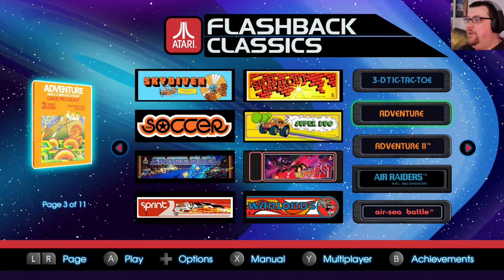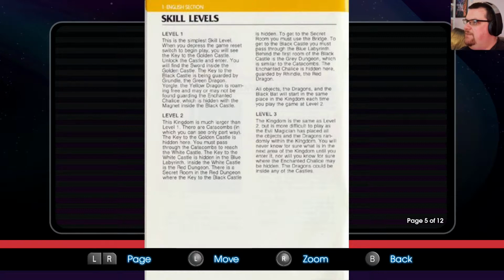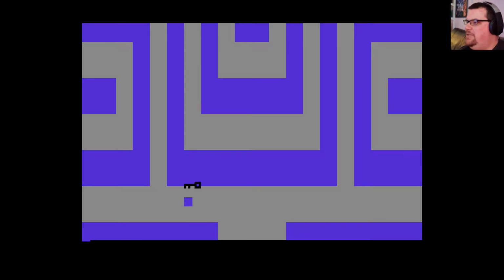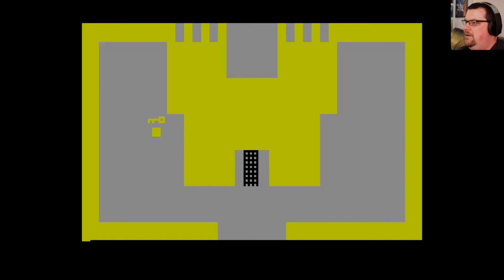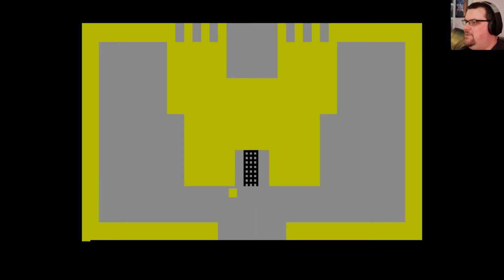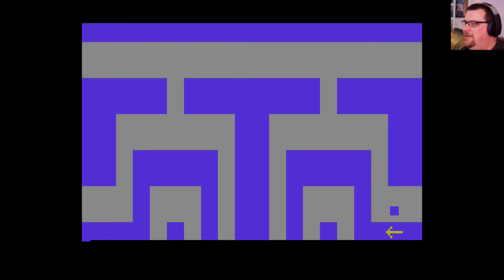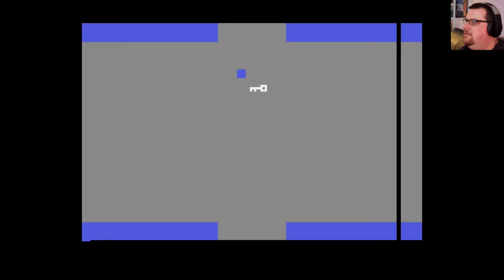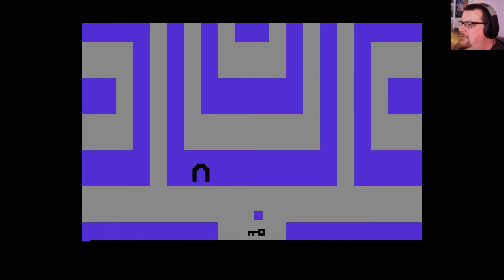Adventure for Atari 2600 and the brave little pixel | Atari A to Z Flashback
Without this game, we probably wouldn't have had Zelda. Lucky we had it then, hmm?